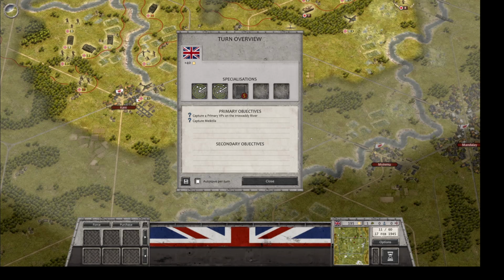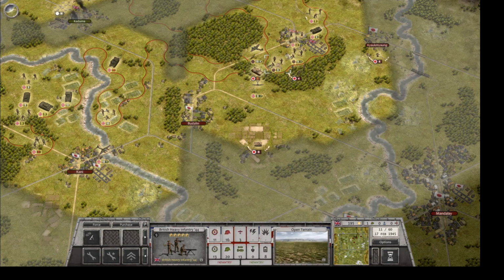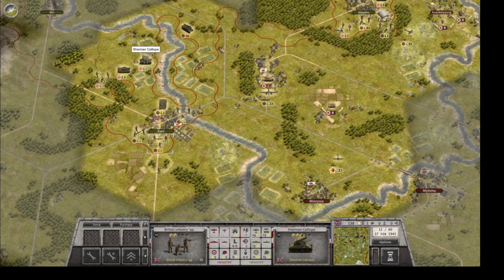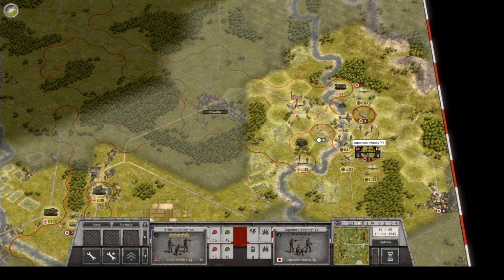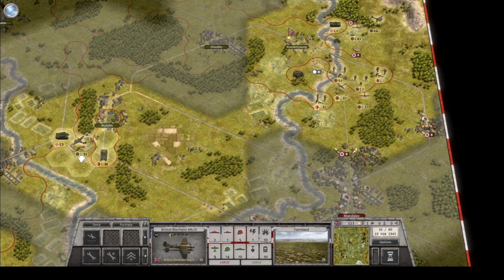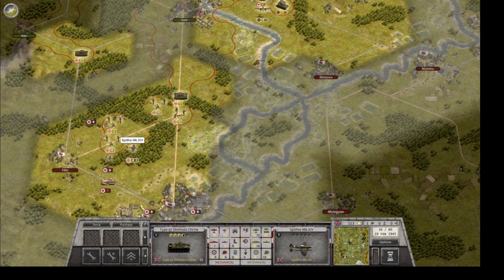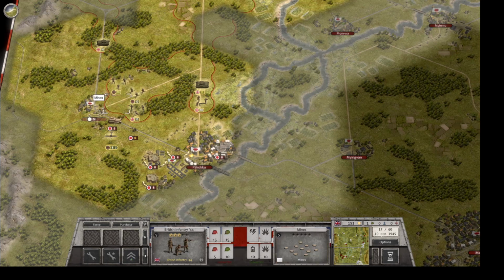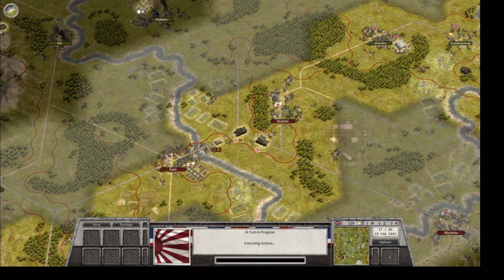EPISODE 60 | BURMA ROAD | Irrawaddy River | Part 3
Next Time: EPISODE 61 | BURMA ROAD | Irrawaddy River | Part 4

Order of Battle: U.S. Marines
Order of Battle: U.S. Pacific
Order of Battle: Winter War
Order of Battle: Allies Defiant

Order of Battle: World War II
DEVELOPER:The Artistocrats
PUBLISHER: Slitherine Ltd.

As reviewed by Joseph Luster for Warfare History Network
PUBLISHER Slitherine • GENRE STRATEGY • System PC •  Available Now

Order of Battle: World War II is a game that’s been around for a while in one form or another, but it only recently cemented itself as a solid hub for a variety of WWII-related campaigns. What started out as a Pacific Theater-oriented outing is now essentially a menu to which you can add as many or as few additional DLC campaigns as you like. Its key strength, then, is customizability. Oh, and the turn-based warfare is pretty darn good, too.

With the free version of Order of Battle, players have access to a Boot Camp campaign and a sample of every other available campaign pack. This should be enough to let you know whether or not you’re interested in trying out something else from the ever-growing list of full campaigns. At the moment these consist of U.S. Pacific, Rising Sun, U.S. Marines, Morning Sun, Winter War, Blitzkrieg, and Kriegsmarine. New missions are added to the free sample list each time a campaign is released, so you won’t have to worry about missing any future fronts.

The name of the game in Order of Battle is the same as it was two years ago, and that’s a very good thing. Even as developer The Aristocrats has expanded its scope bit by bit, balance is still the series’ strong suit. Some strategy games favor raw power over strategy, but you can’t just overload your patrol with the most powerful tanks and expect to emerge victorious. Planning is key, and despite the game’s relative simplicity it’s very easy to get overzealous and find yourself cut off from the rest of your army. It pays to play patiently and work outposts into the mix as you traverse the map. Doing so will increase your range of supply and make survival that much likelier.

Not every campaign in Order of Battle is created equal, but you’ll find some interesting content within the overall downloadable add-on setup that you likely haven’t encountered before. If you’ve ever played a campaign that depicted Japan’s invasion of China, for instance, it must have been in a fairly niche title. That’s what Morning Sun does here, and though it isn’t the most exciting selection available, it’s intriguing for its place in history alone.

That historical aspect has become much more rigid as the game has grown, however. Earlier campaigns allowed players to turn the tide of war in an ahistorical direction, but that doesn’t seem to be the case here. This news will likely please the real history buffs out there, but it can be a little deflating to perform exceedingly well only to face defeat because that’s what happened in the actual battle.

Order of Battle makes up for minor shortcomings like these with style and speed. The animated 3D units look great atop the grid-based 2D map, and there’s just enough detail present to suck you into the battles. Speaking of which, the battles are at their most exciting when they incorporate a mix of land, sea, and air combat. The challenge is just right during these missions, and they’re short enough to not be terribly annoying to replay repeatedly. You will ultimately get however much enjoyment you feel like investing here. With an assortment of optional campaigns to choose from without the pressure of playing any theater you’re not particularly interested in, Order of Battle serves up a nice à la carte counterpoint to some of the more demanding and hyper-realistic strategy games out there without sacrificing any of the smarts.